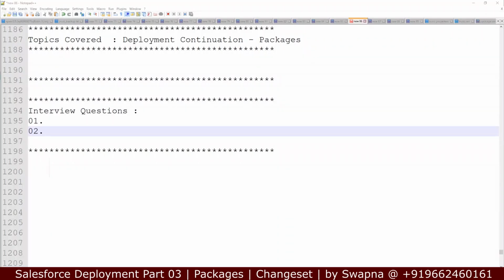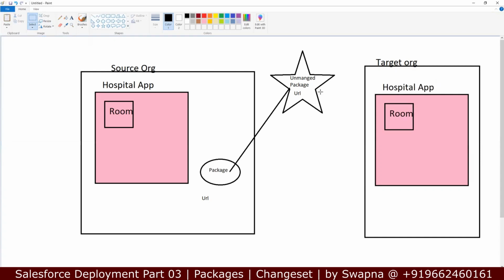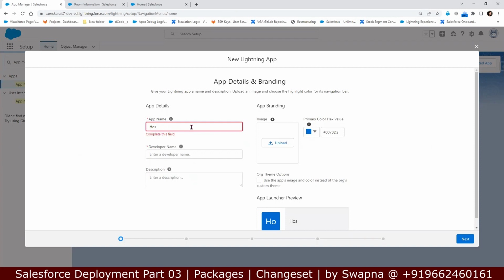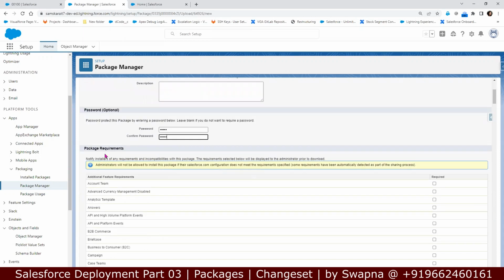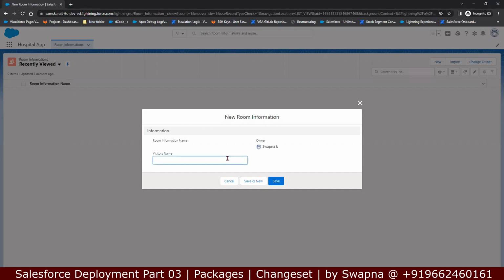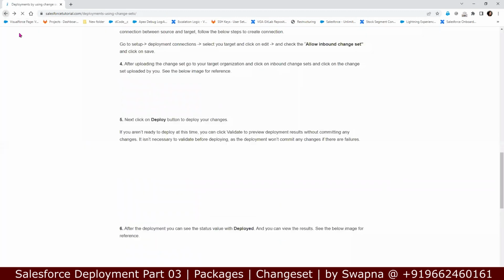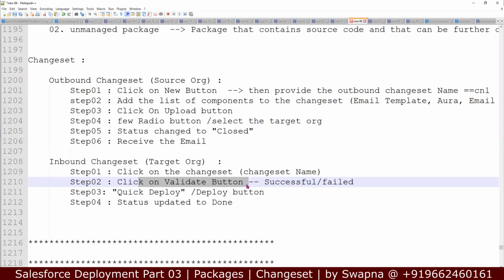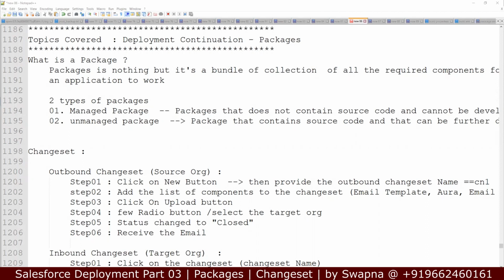Salesforce Deployment 03 | Packages | Managed Unmanaged Package | Inbound Outbound Change Set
Salesforce Realtime Training Deployment Session 03

*Topics Covered:*
Topics Covered  :
(SalesforceDeployment Continuation, Package, Managed Package, UnManaged Package, ChangeSet, Inbound ChangeSet, OutBound ChangeSet)
 Packages is nothing but it's a bundle of collection  of all the required components for
 an application to work

 2 types of packages
 01. Managed Package  -- Packages that does not contain source code and cannot be developed further
 02. unmanaged package  -- Package that contains source code and that can be further developed

Changeset :

 Outbound Changeset (Source Org) :
  Step01 : Click on New Button  -- then provide the outbound changeset Name ==cn1
  step02 : Add the list of components to the changeset (Email Template, Aura, Email Alert,Field)
  Step03 : Click On Upload button
  Step04 : few Radio button /select the target org
  Step05 : Status changed to "Closed"
  Step06 : Receive the Email

 Inbound Changeset (Target Org)  :
  Step01 : Click on the changeset (changeset Name)
  Step02 : Click on Validate Button -- Successful/failed
  Step03: "Quick Deploy" /Deploy button
  Step04 : Status updated to Done

New Changeset ==  Clone old Changeset (cn1) == Add/Edit
Interview Questions :
01. What is a Package ?
02. What is a Managed Package ?
03. What is Unmanaged Package ?
04. What is the difference between managed Package and unmanaged Package ?
05. when do you go for Managed Package/unManaged Package?
06. What all the components , can include in Managed Package?
07. How do we know , what all the packages that are installed in Org ?/by whom?
08. Why do we have to validate Changeset before the deployment ?
09. What is the Outbound Changeset
10. What is the inbound Changeset
11. What is the difference between inbound and outbound Changeset?
12. How to add LWC components in Changeset ?